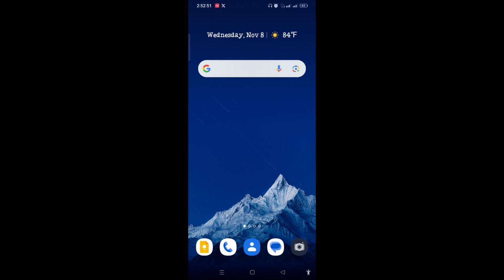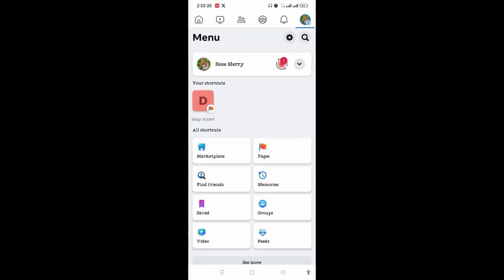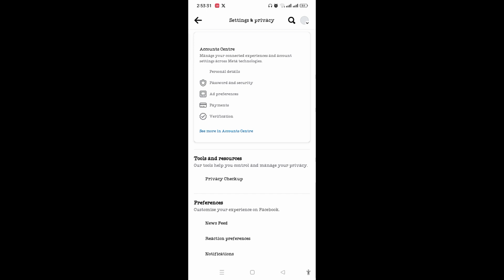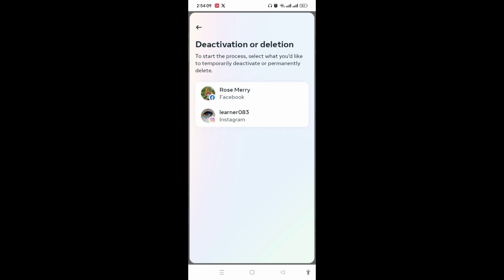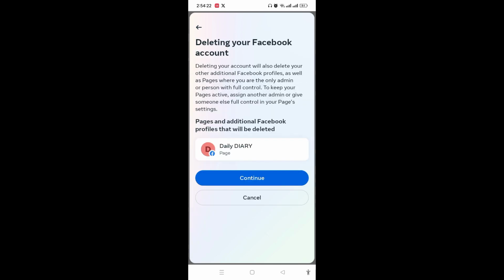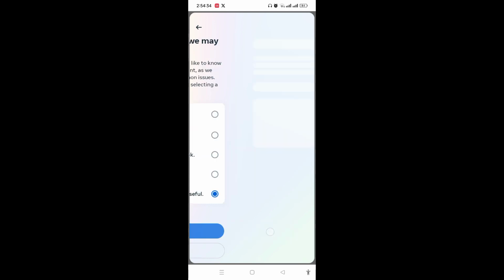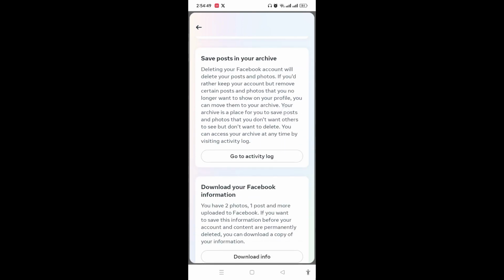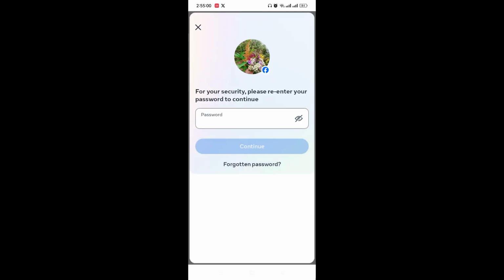How to Delete Facebook Account Permanently?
Learn, How to Delete Facebook Account Permanently.

In this comprehensive guide, LoginHelps walks you through the step-by-step process of permanently deleting your Facebook account. Whether you're concerned about privacy, tired of social media overload, or simply want a fresh start, this video will show you how to erase your digital footprint on Facebook for good.